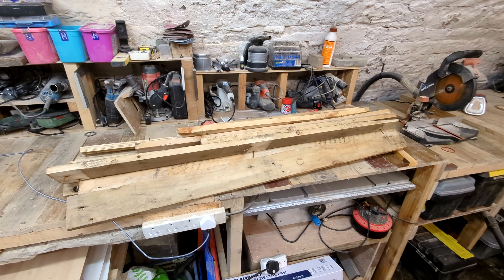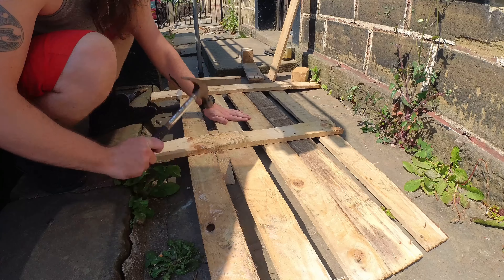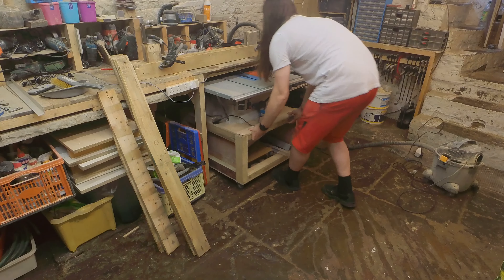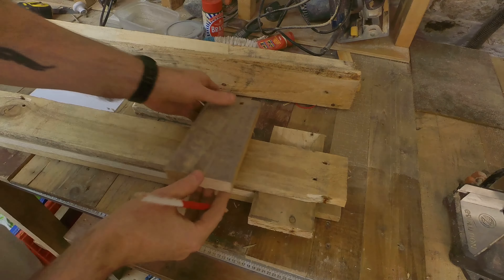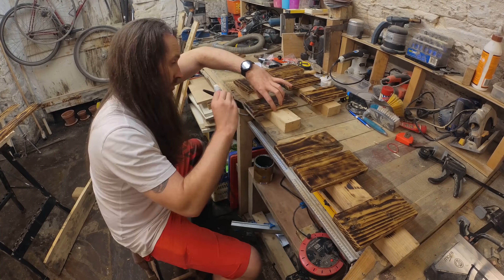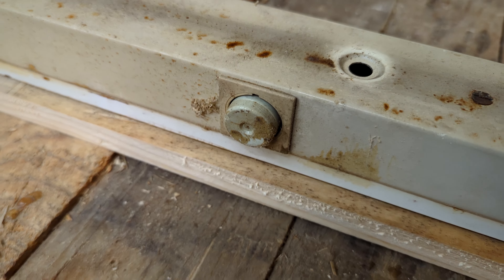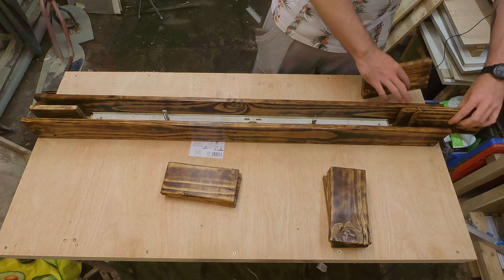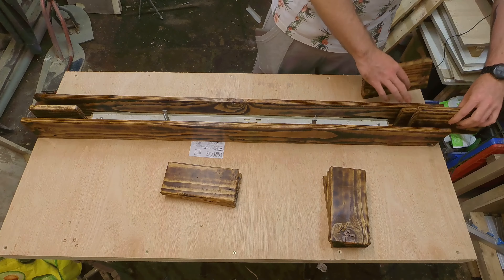Hanging Light Made From Pallet Wood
How to make a hanging light from pallet wood. I took an old grotty strip light and made it look fancy.

Someone remind me to fill this in properly.
00:00 Intro
00:37 Splitting a pallet and measuring the wood
02:18 Me talking
02:32 Scorching Pallet wood then varnishing
03:19 The sizes of the wood
04:09 Assembling the light fixture housing
05:38 Adding hanging hooks
06:34 Finished Pallet Wood Hanging Light
07:07 Outro

All sizes and pieces for assembling
1200 x 90 x 18mm Side pieces x 2
930 x 65 x 18mm Central piece for light mounting
140 x 90 x 18mm Centre straight ends
200 x 90 x 22mm Verticle middle pieces
200 x 90 x 18mm Verticle outer pieces
I used 2 coats of walnut satin varnish for finishing